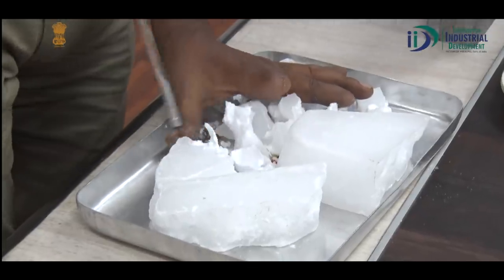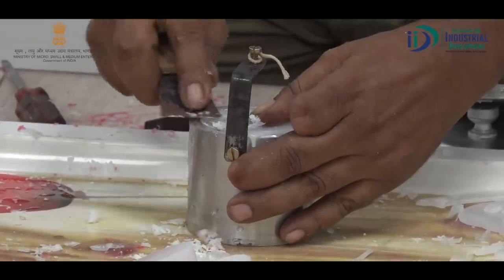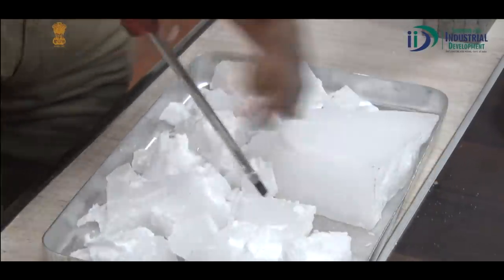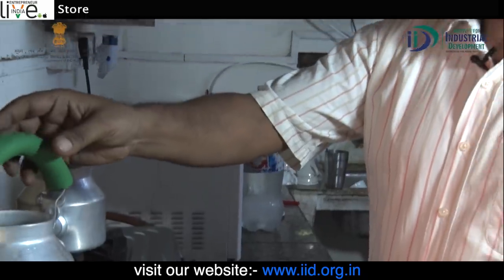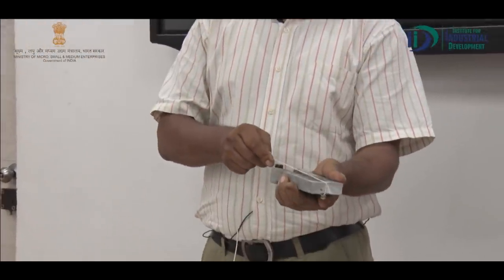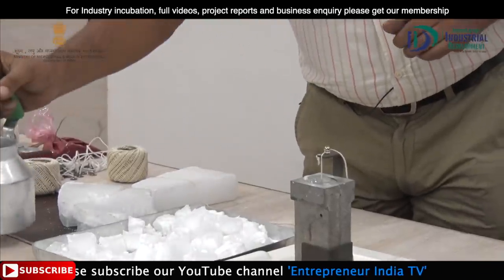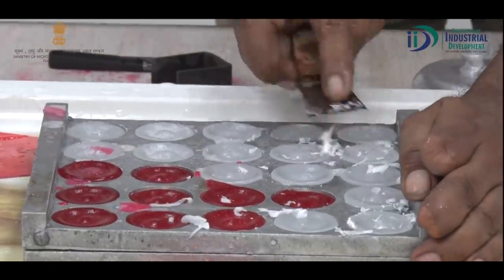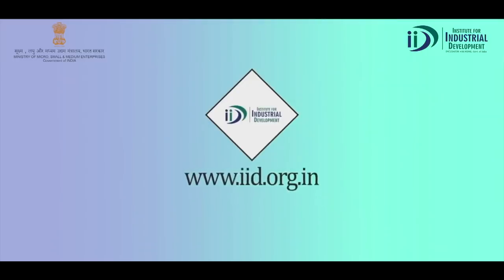कम लागत में मोमबत्ती बनाने का बिज़नेस शुरू करे | How to start a designer candle making business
Start Candle Making Business the arability of raw materials for this business is easily getting through the local market even from the globe online. This is the age of the digital era. So you can sell candle online, the online market can be a huge market for your candles making business.

Covered Topics in The Video:
1): Candle Making Business
2): Candle Making Business Ideas
3): Candle Making Business at Home
4): Candle Making Business Ideas In India

Institute for Industrial Development - Incubator with MSME, Govt. of India. Mission to impart detailed knowledge on various Govt. scheme under one roof.

Addresses:
DELHI OFFICE - Multi Disciplinary Training Centre Gandhi Darshan Rajghat New Delhi - 110002
LUCKNOW OFFICE - Samadhan Tower 27/1/B, Gokhale Marg Lucknow - 226001